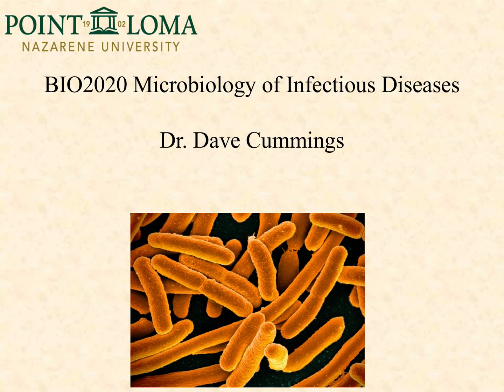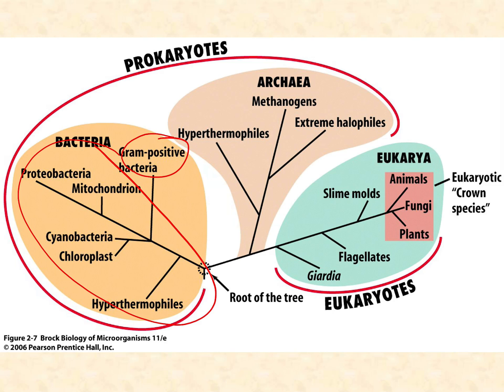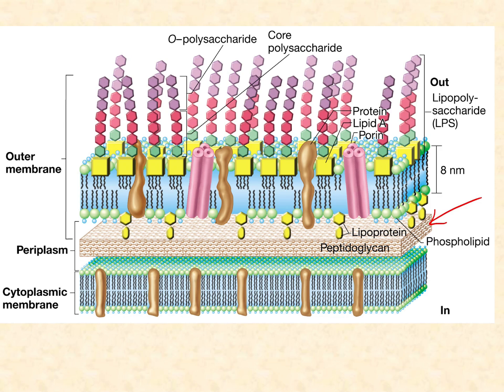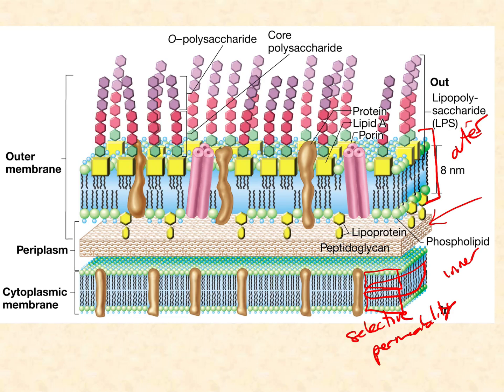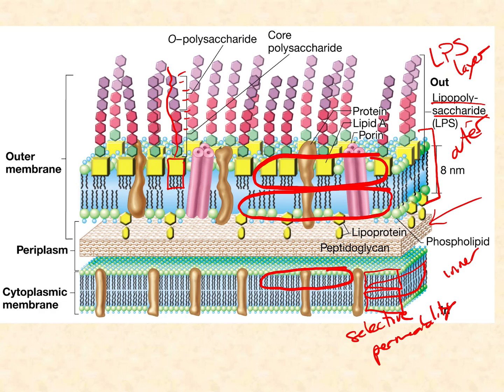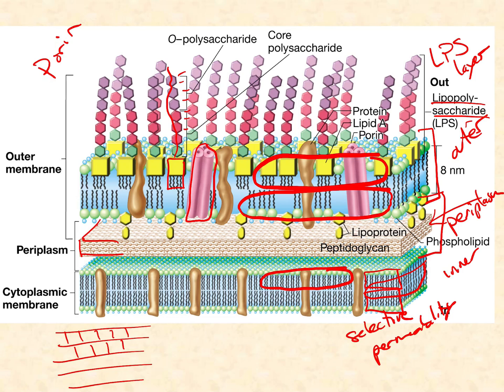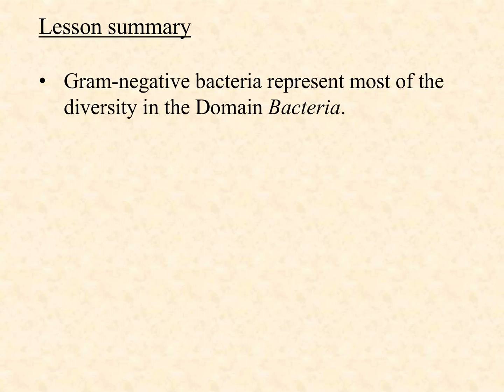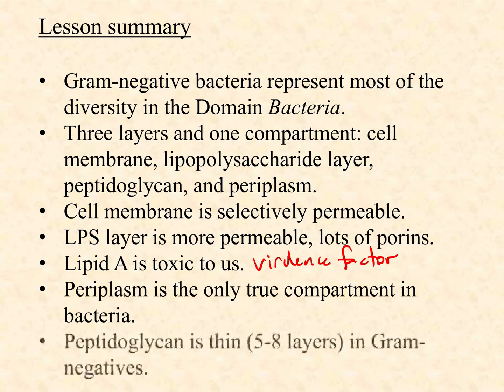BIO2020 Episode 011: Gram-negative bacteria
Learn about the structure of the Gram-negative cell envelope.